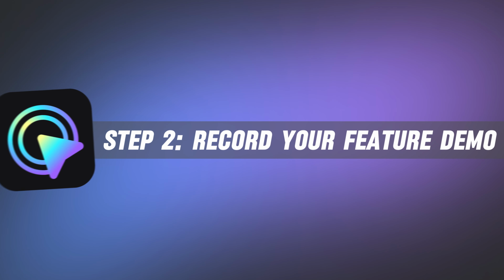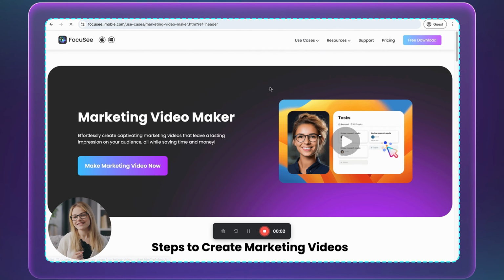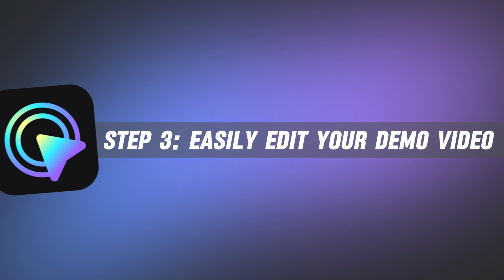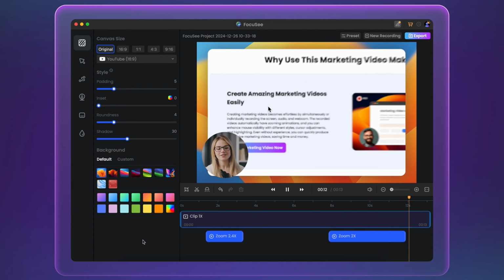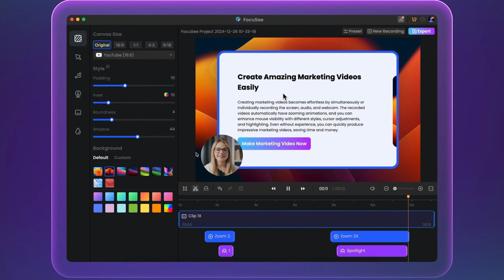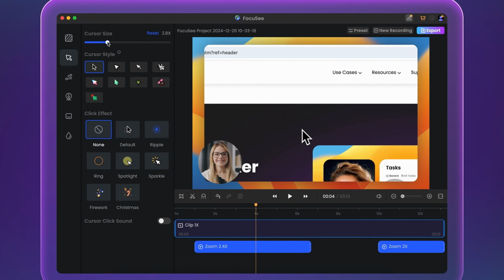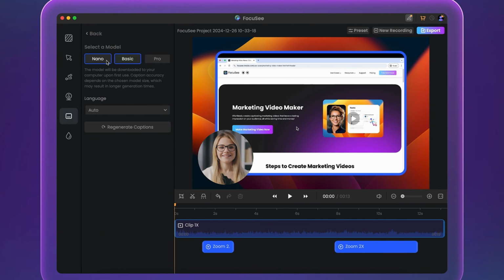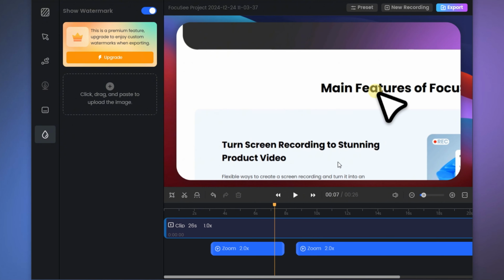💥 How To Create/Record a Product Demo Video on Win & Mac | Step by Step Tutorial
Have you ever struggled to create a product demo that really grabs your audience's attention? Best Screen Recorder for Demo Video on PC
*Applicable to 1-Computer Plan only, coupon valid until May 11, 2025.
Whether you're showcasing software, teaching a tutorial, or promoting a service, showing the key details with ease is the key to a product demo. I'm going to introduce you to FocuSee, which can help you create eye-catching demo videos effortlessly.
0:00 Intro
0:31 Step 1: Plan Your Demo Video
0:58 Step 2: Record Your Product Feature Demo
1:17 Step 3: Easily Edit Your Demo Video